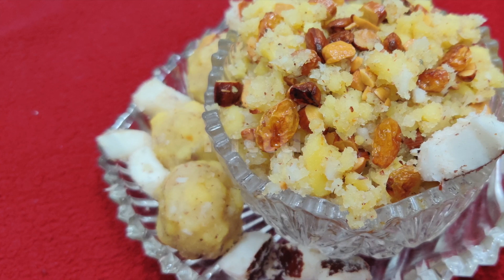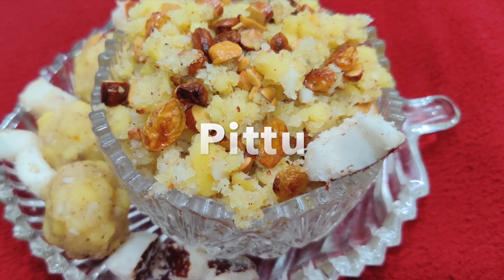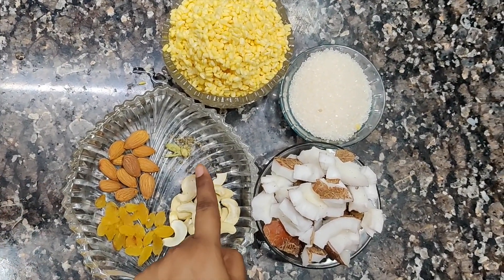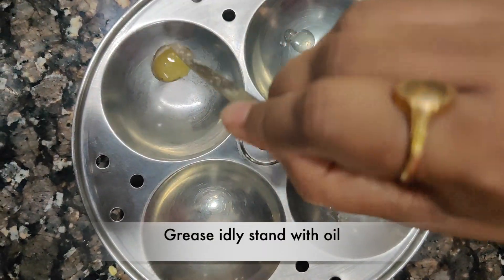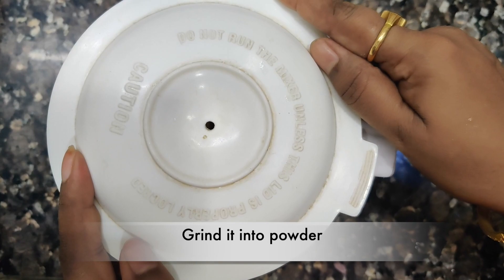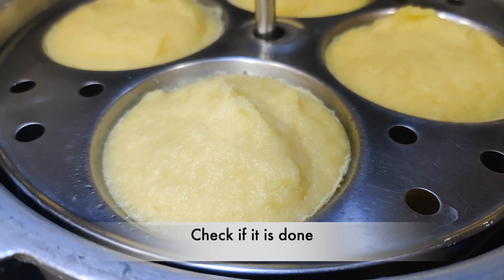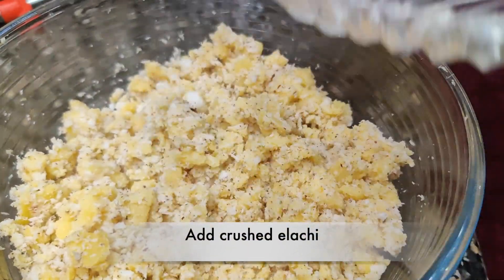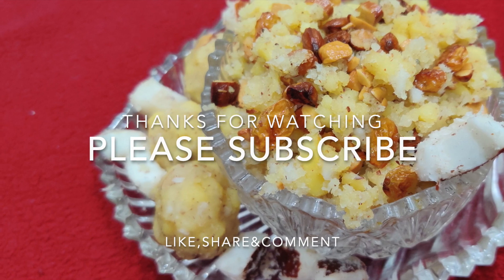ప్రతి ఆడపిల్ల తిన వలసిన స్వీట్ | Pittu|Oldest traditional sweet Recipe of Andhra |Telugu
Here is our one of the oldest traditional andhra sweet for health.
please do watch and share your feedback.